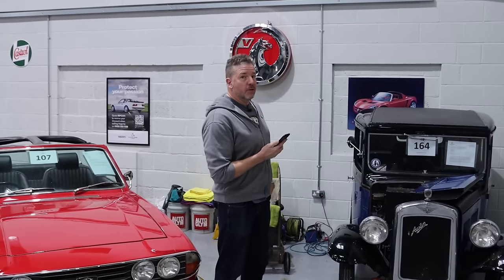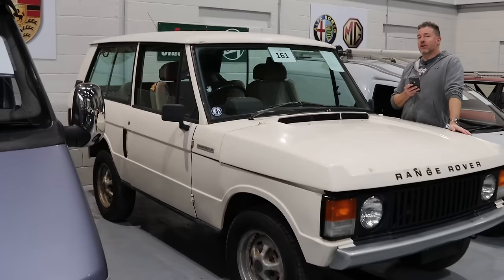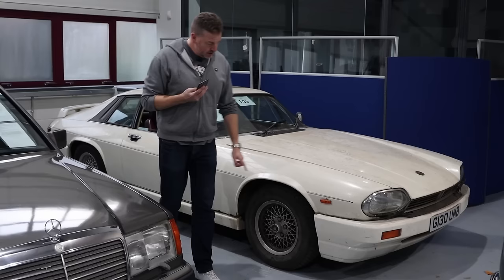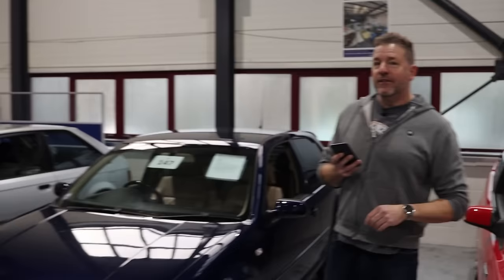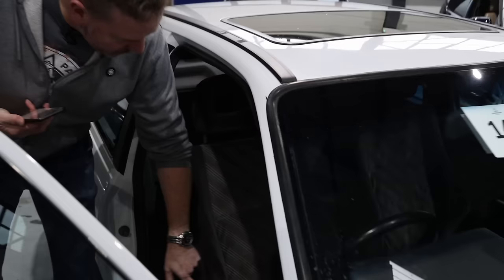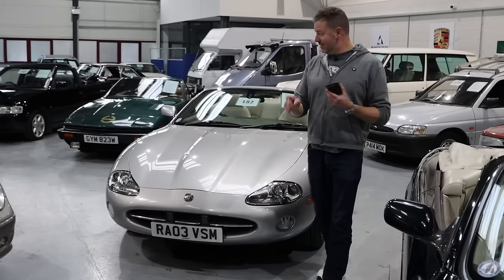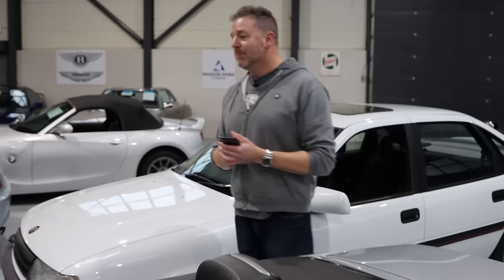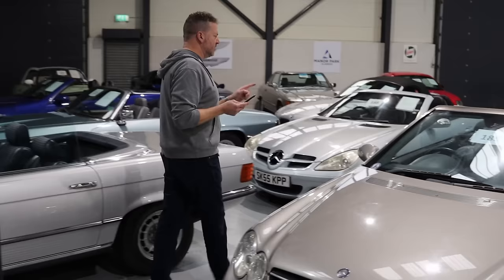9th December 2023 Classic Auction Car Video Catalogue part two with Paul Cowland